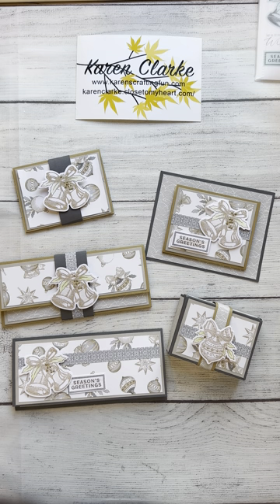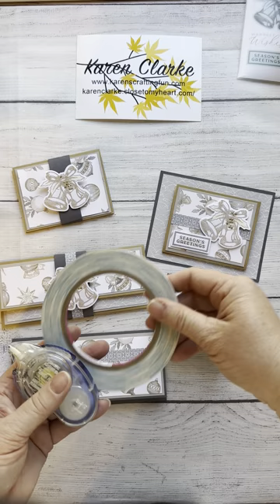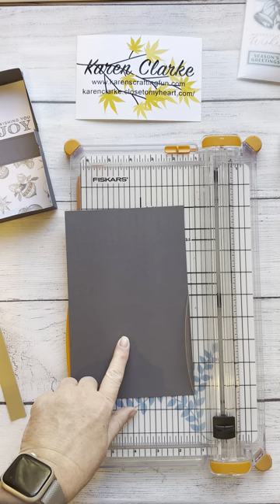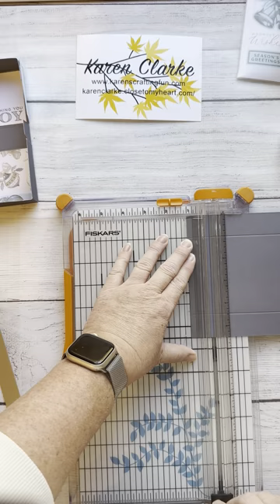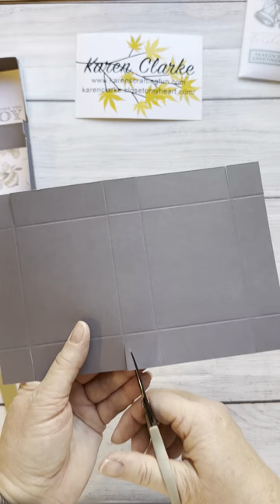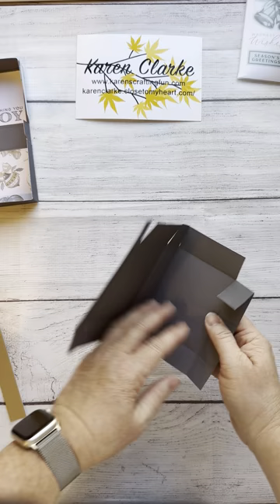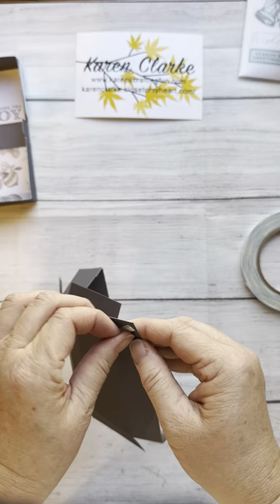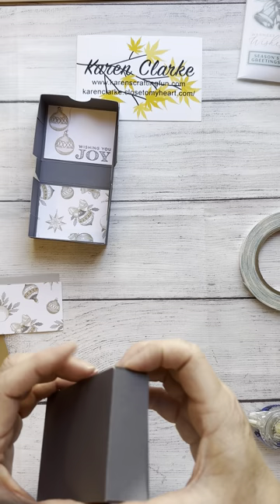Silver Bells Gift Card and Money Holder Workshop - Gift Card Box Process Video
Project #5 from my Silver Bells Gift Card and Money Holder Workshop.